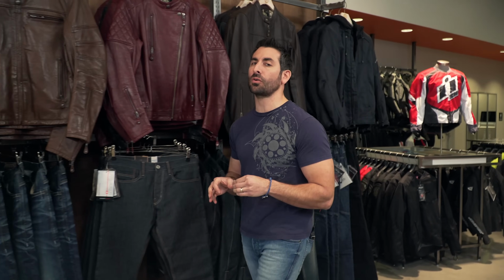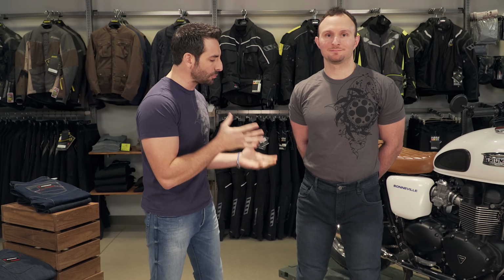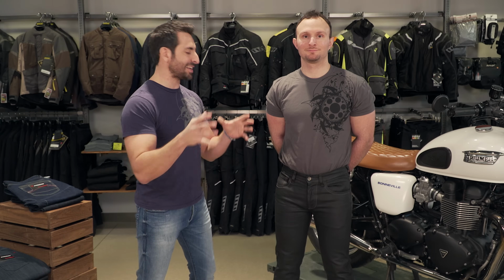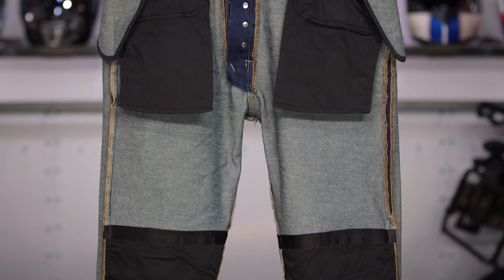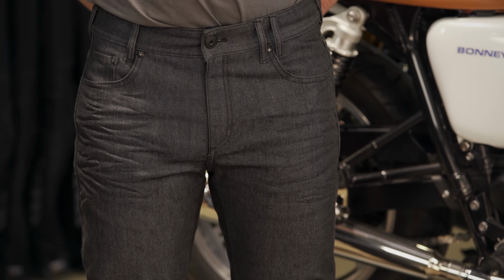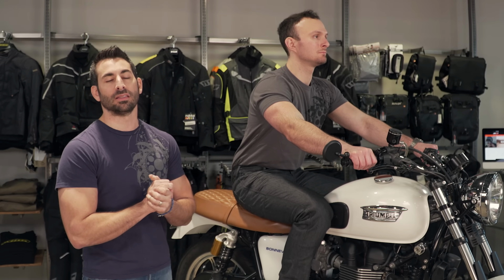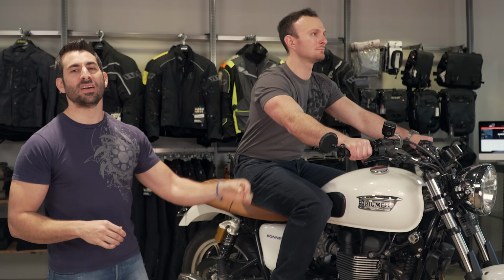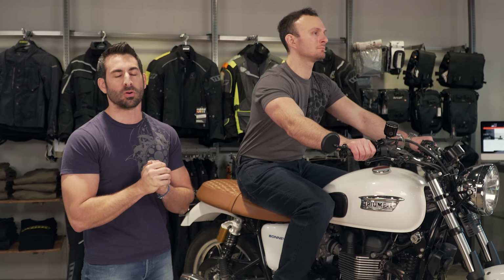Best Motorcycle Jeans of 2018 at RevZilla.com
If you’re saying “Best dungarees, please!”, you’ve come to the right place. Moto jeans have come a long way since we started keeping tabs on denim with superpowers. Protective materials, armor options, and especially style improved at a breakneck pace in recent years, and it’s easy to get overwhelmed. Lucky for you, we put our riding jeans to the test, and these four passed with top marks.

Jeans in this buying guide:

Street & Steel Oakland Jeans - 0:55
Rokker Rokkertech - 3:04
Revit Lombard 2 - 4:54
Klim K Fifty 2 - 7:20